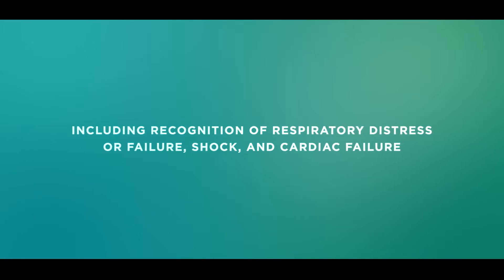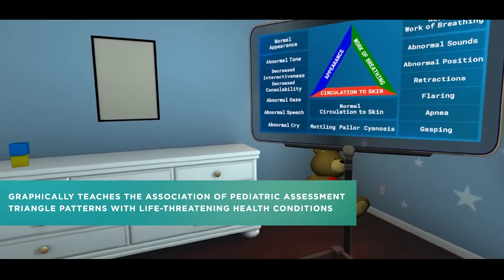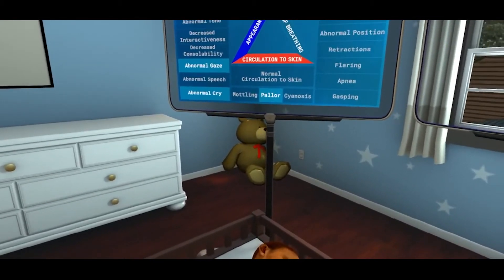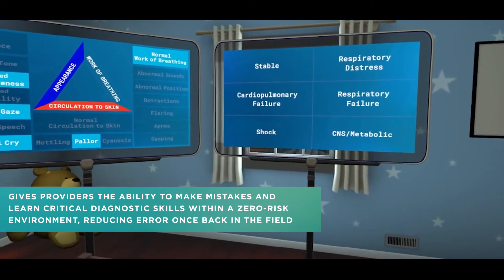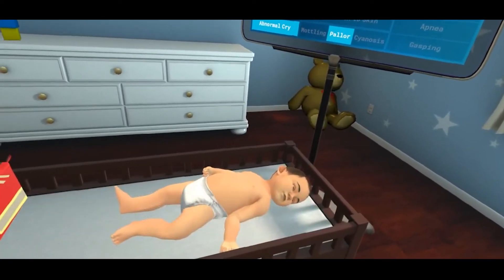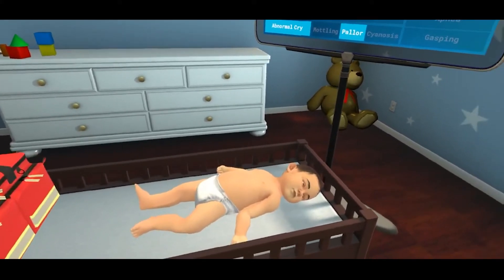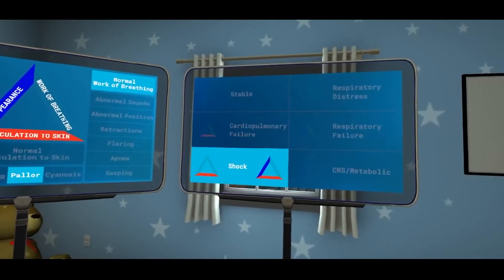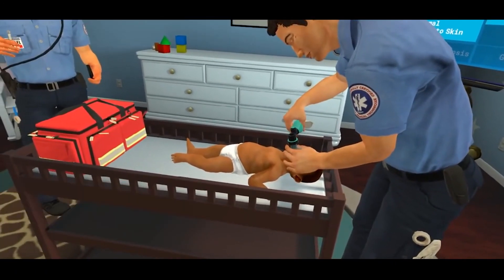Pediatric Emergency Assessment™ Virtual Reality Training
The first VR simulation solution for pediatric assessment training. Health Scholars’ training provides a risk-free environment for pre- and in-hospital providers to practice recognition of severe illness and pediatric assessment effectively scaling deliberate practice.